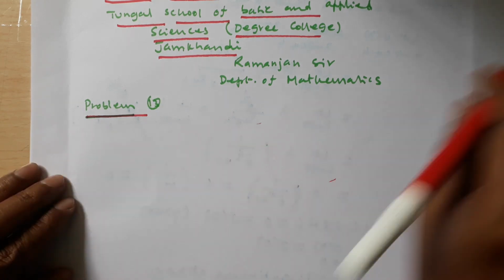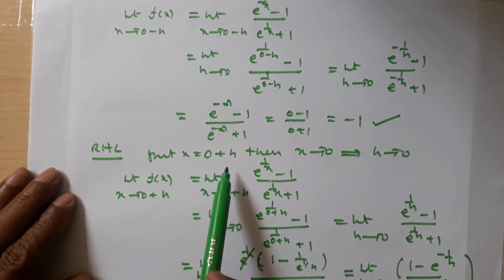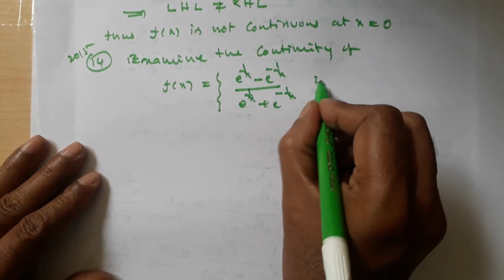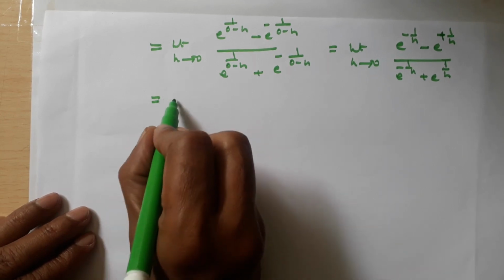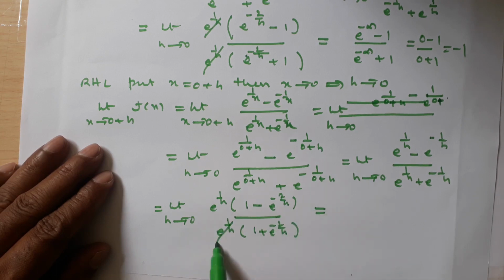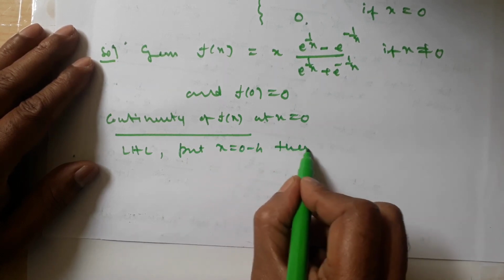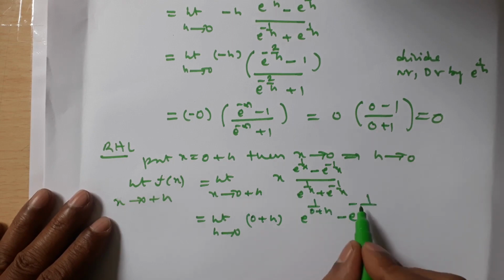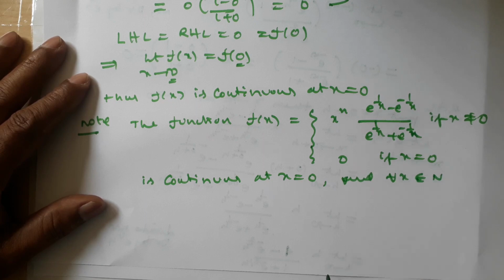L-21 | 1st Sem | Maths/unit II | Limits and Continuity | By Ramanjan Sir